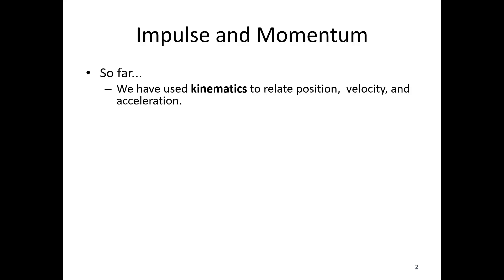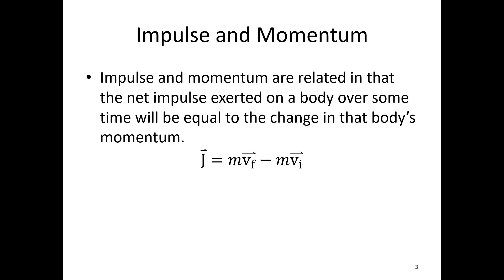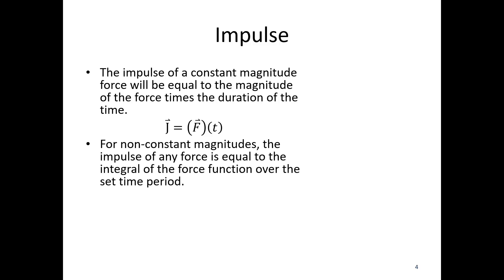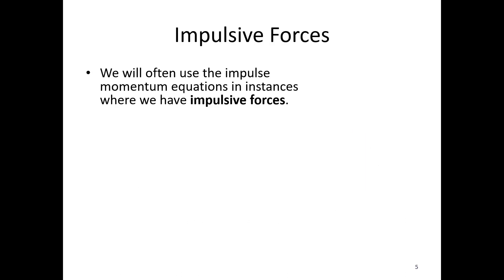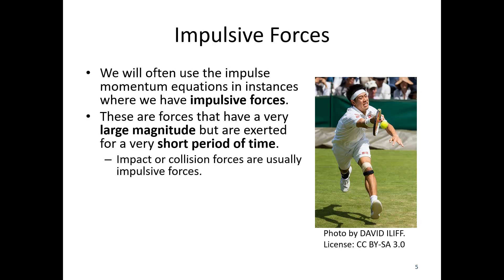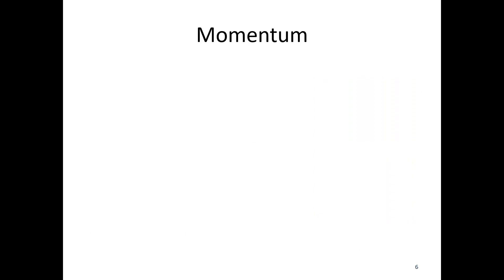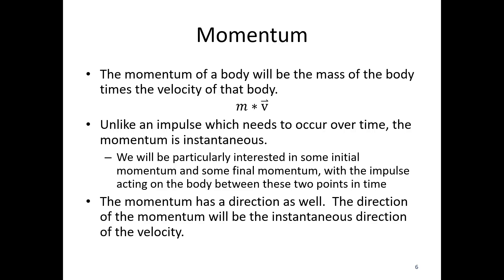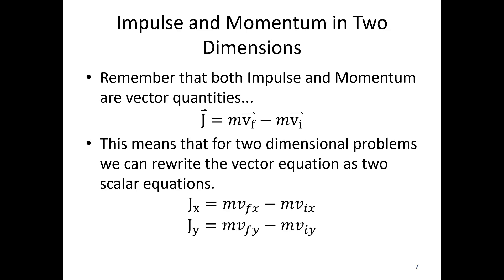11.1 Impulse and Momentum - Video Lecture - JPM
The video lecture for section 11.1, Impulse and Momentum for Particles. Delivered by Dr. Jacob Moore. Part of the Mechanics Map digital textbook (mechanicsmap.psu.edu)